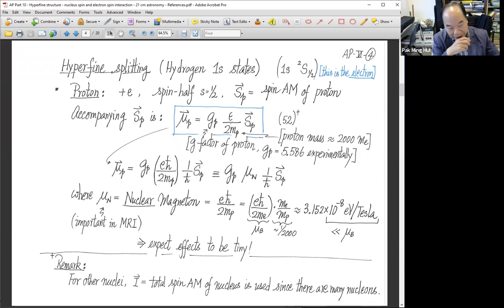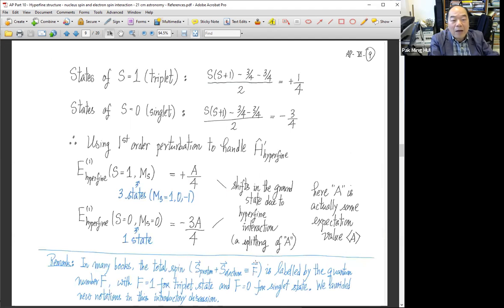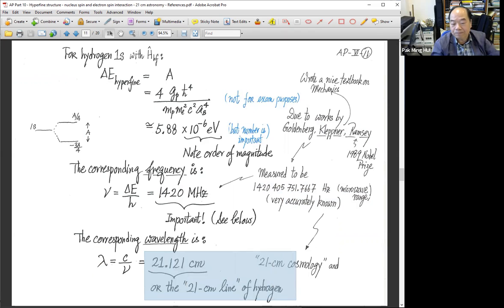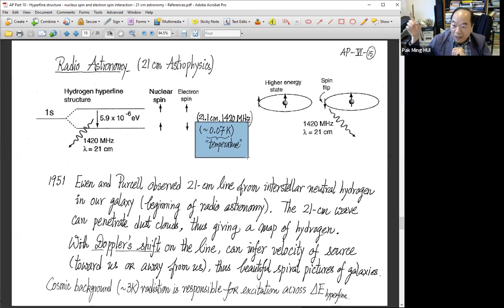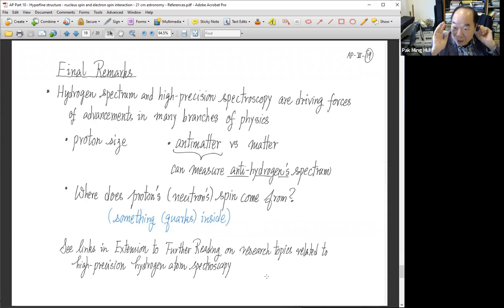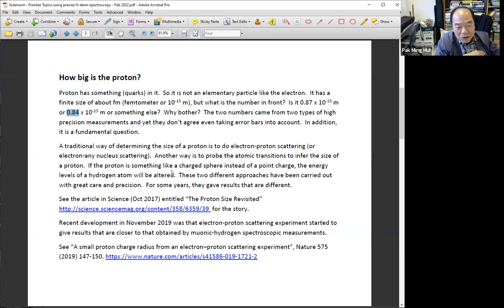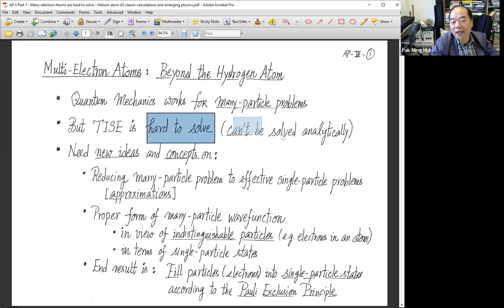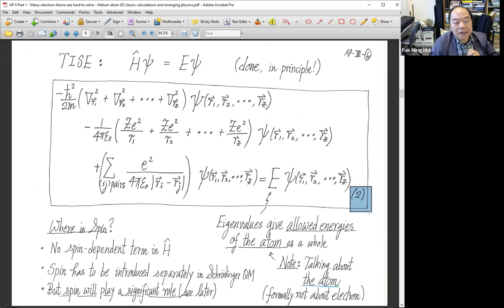GMT20220217 052712 Recording 1630x996